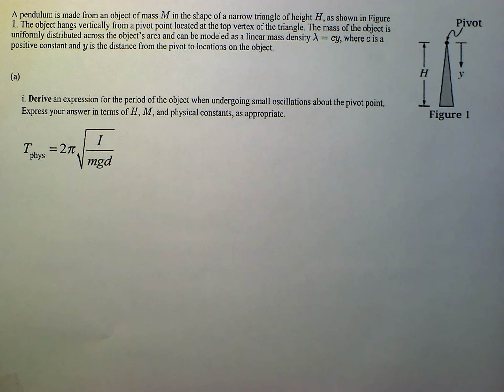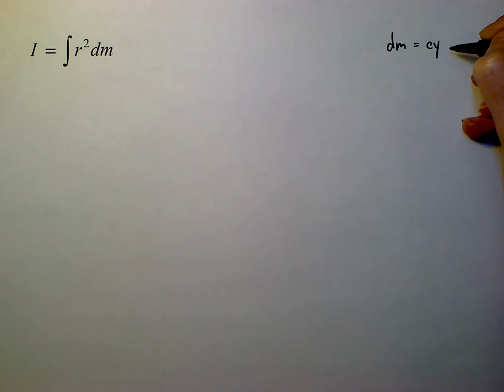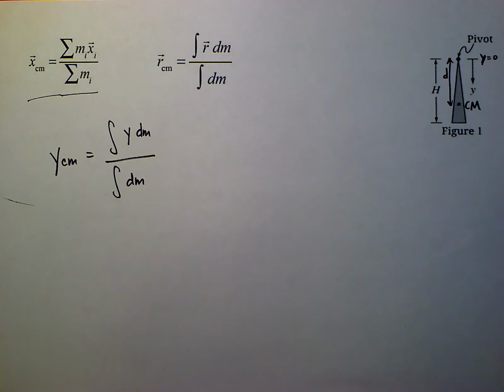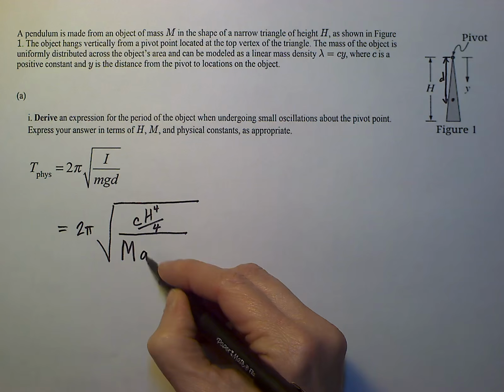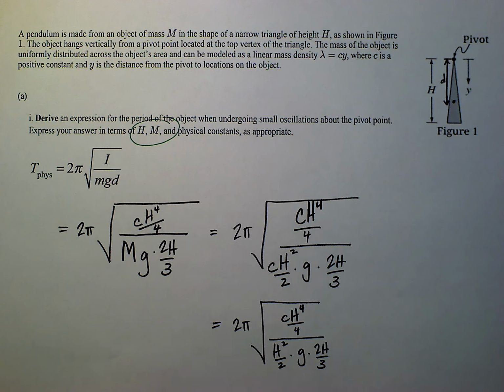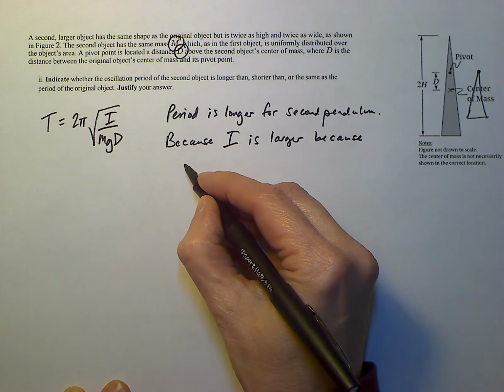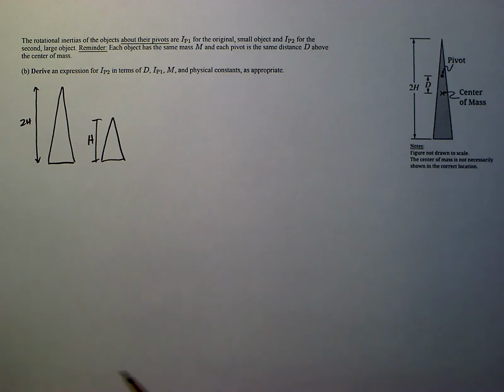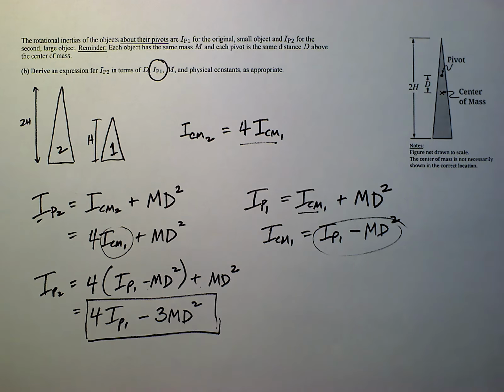Lab 17 part 3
Solution to Lab 17 Part 3